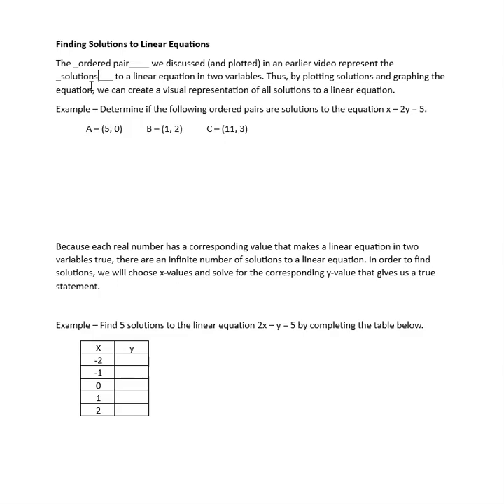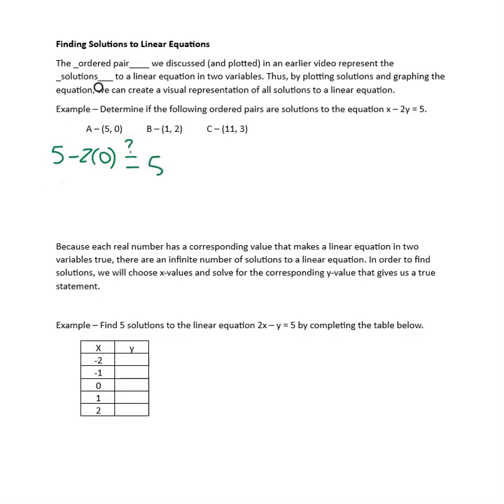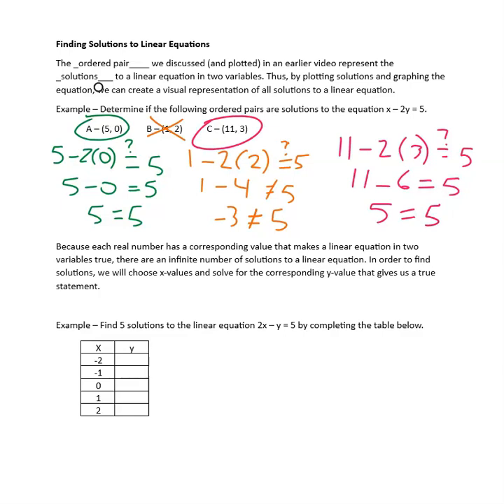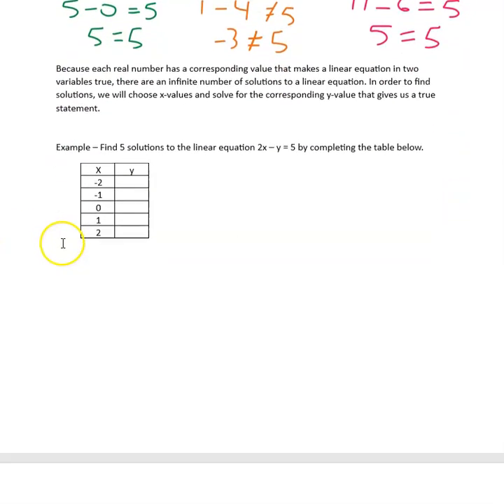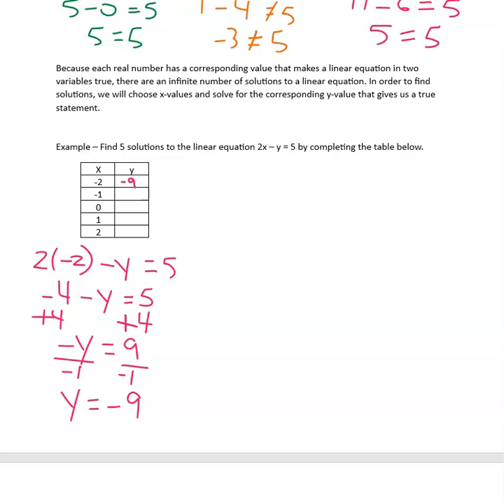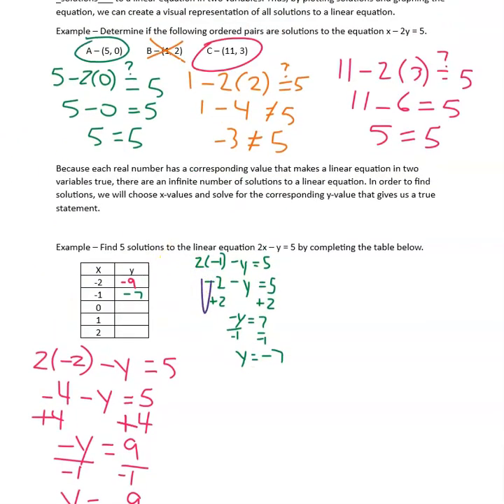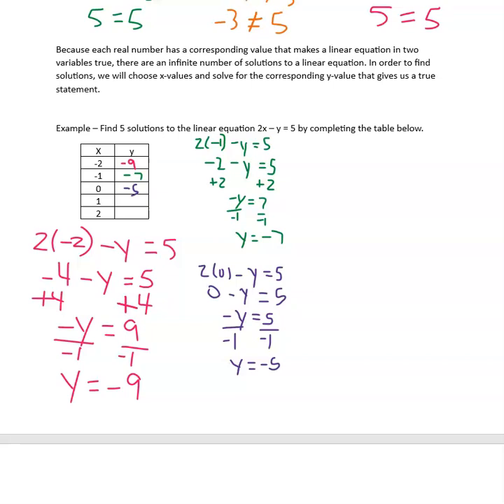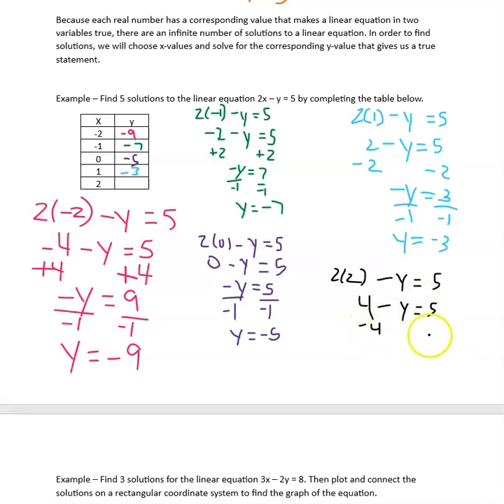Finding Solutions to Linear Equations